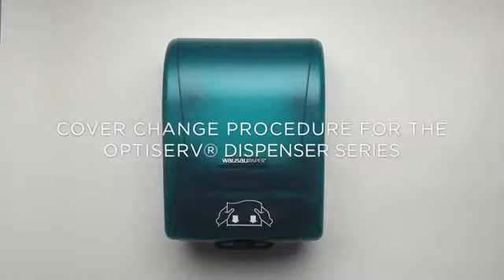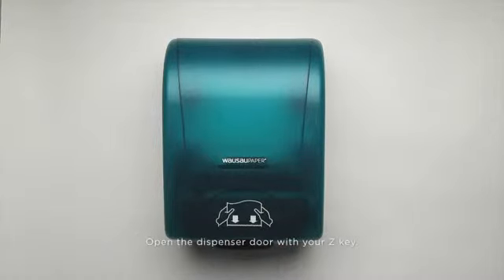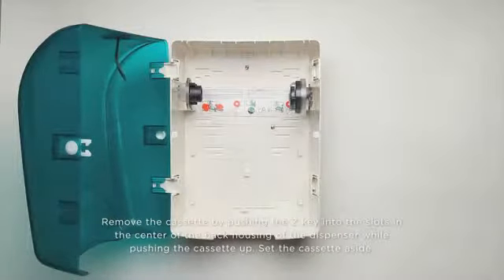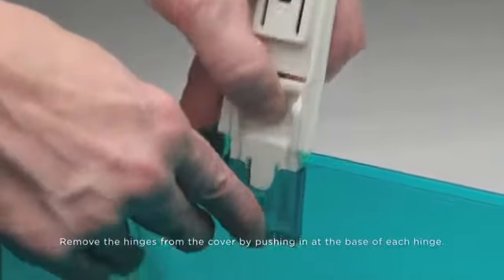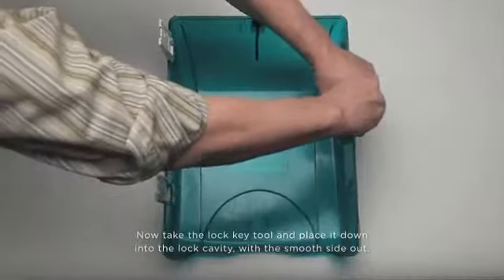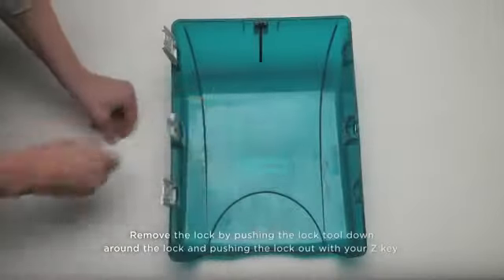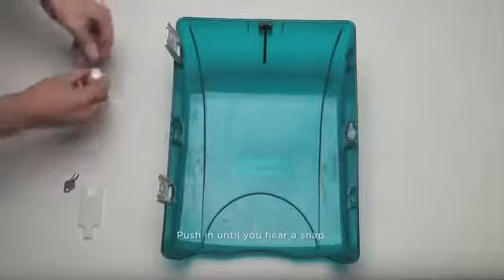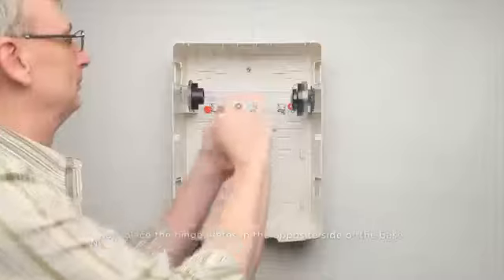Changing the Cover of a Baywest Wasau OptiServ® Dispenser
Changing the Front Cover of a Wasau Baywest OptiServ Dispenser - don't be fooled by the voice's enthusiasm. he is super excited and loves his job... Not!!

Delivery Australia Wide - Education, Healthcare, Industrial, Hospitality and More